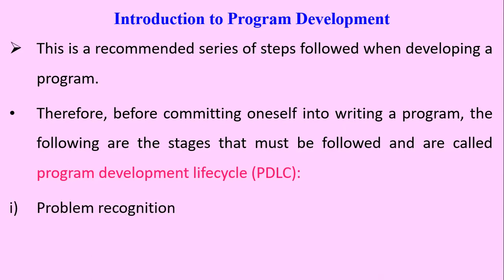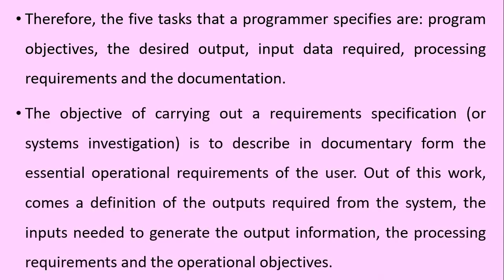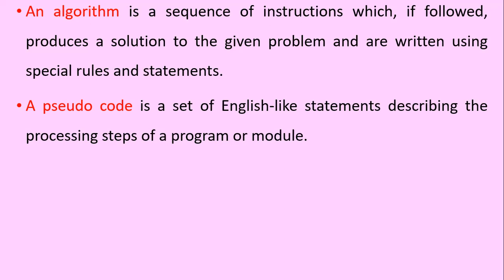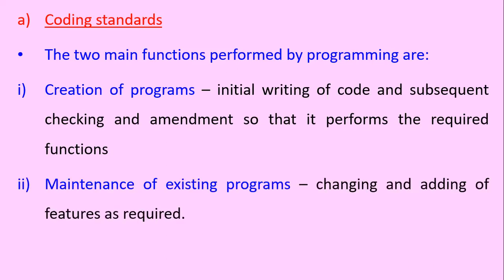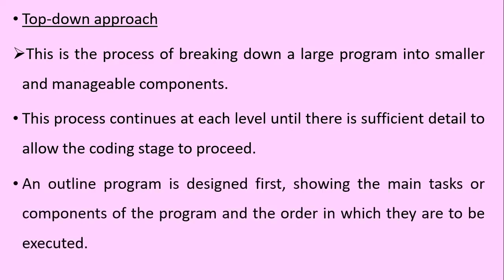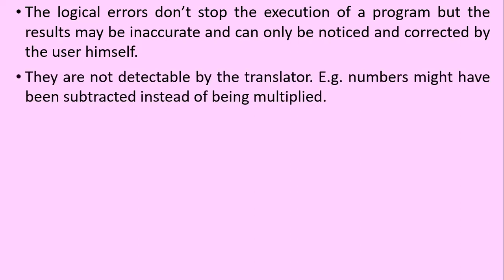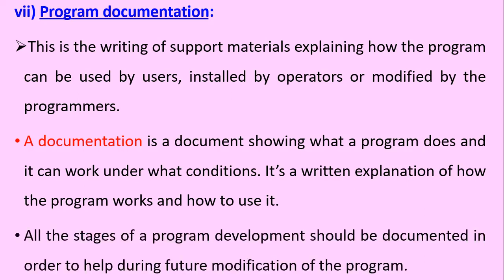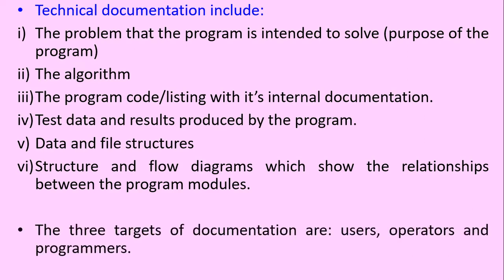Elementary Programming Principles | Program Development Life Cycle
This video discusses the series of steps or stages that a programmer is supposed to follow and review continously in order to be able to develop an accurate, understandable, maintainable, efficient, reliable and flexible computer program. These stages are: Problem recognition, Problem definition, Program design, Program coding, Program testing and debugging, Program implementation and maintenance, and Program documentation which is best done at every stage. This video is part two of the four-part series of presentations for the topic on Elementary Programming Principles that can be accessed from the YouTube channel by the name @emeliswapict. You are thus advised to also listen to part 1 of 4, part 3 of 4 and part 4 of 4 presentations in order to gain a clear understanding of this topic.